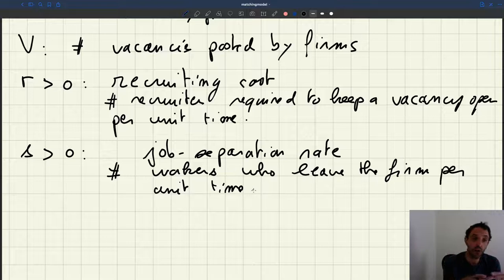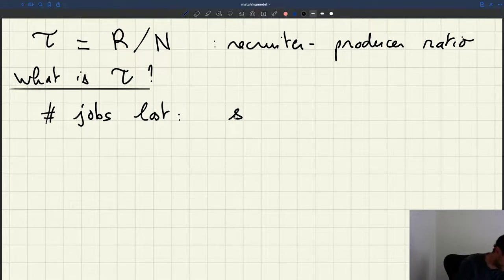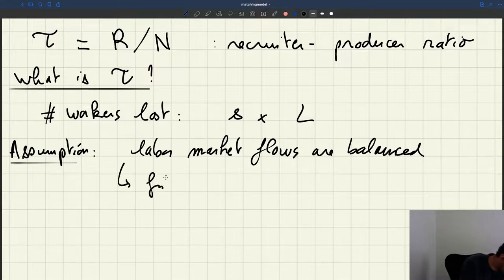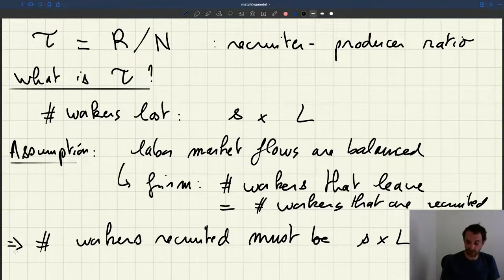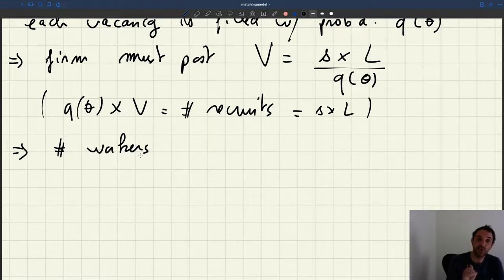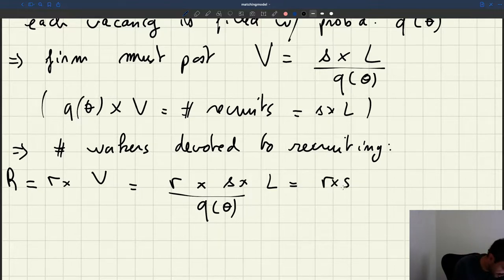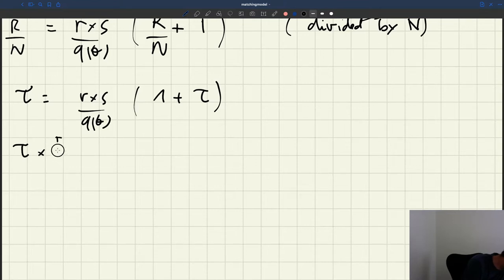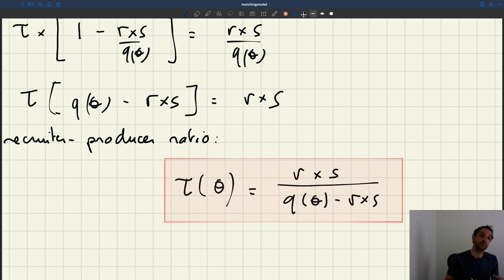v19. Computing the Recruiter-Producer Ratio